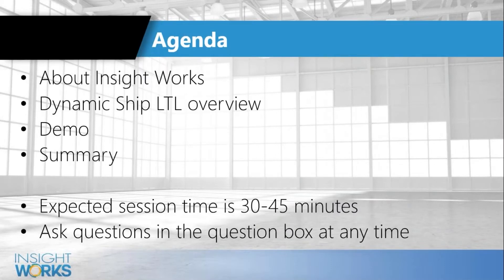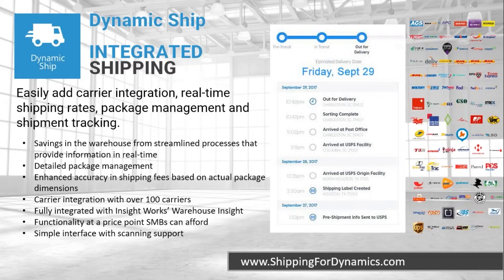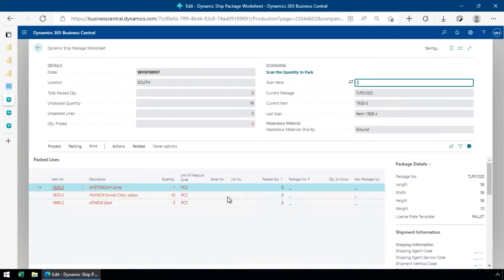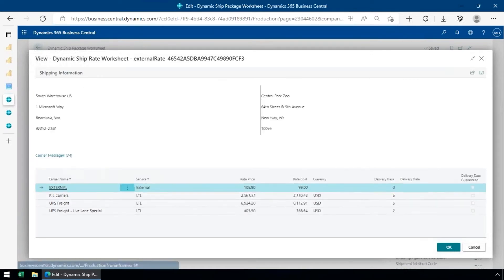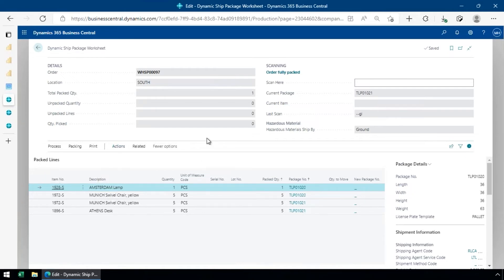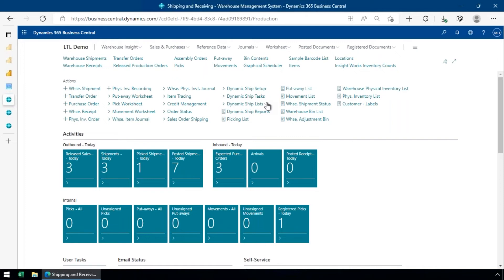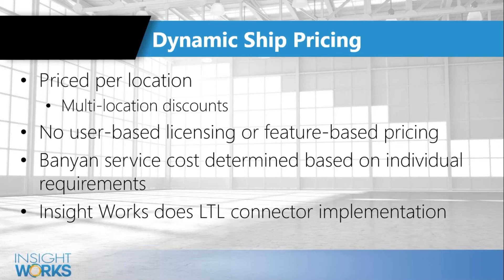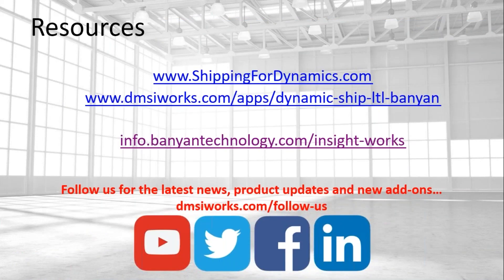Manage LTL Shipments using the Dynamics Ship App for Business Central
Designed specifically for Microsoft Dynamics 365 Business Central, the Dynamic Ship LTL Banyan app from Insight Works helps manage your entire outbound LTL shipping process. In this video, we'll show you how to get started with the app to manage LTL shipments within Business Central.

This video is for end-users, Microsoft Partners, Business Central administrators, and anyone interested in streamlining their LTL shipping process. Learning objectives include:

- Features of the Dynamic Ship LTL Banyan app,
- Getting started with LTL shipments in Business Central,
- Understanding real-time rate shopping from over 300 LTL carriers,
- Printing shipping labels and managing the Bill of Lading (BOL) documents,
- Manage special services, including blanket service, reefer requirements, power tailgate services, white-glove service, delivery specifics, and more,
- Manage package details, including types of packaging, quantities, and more.
- Monitor LTL tracking from pickup to delivery.